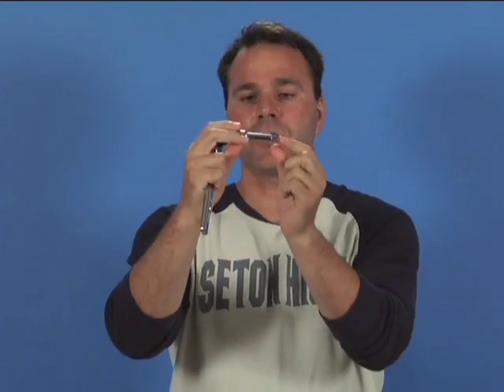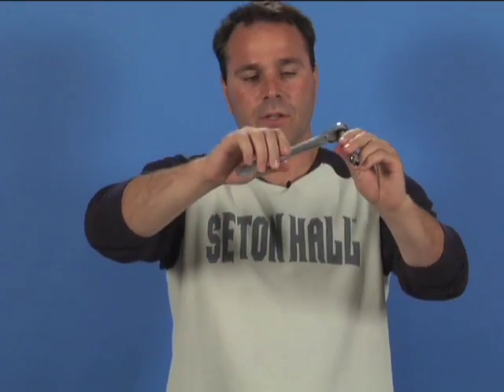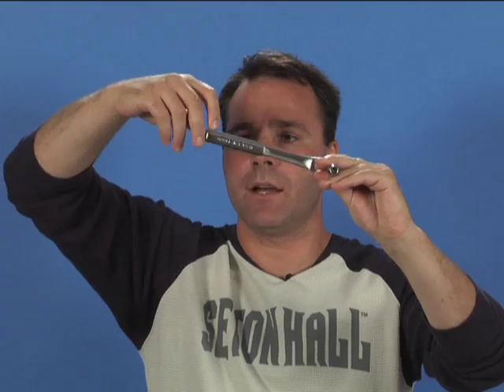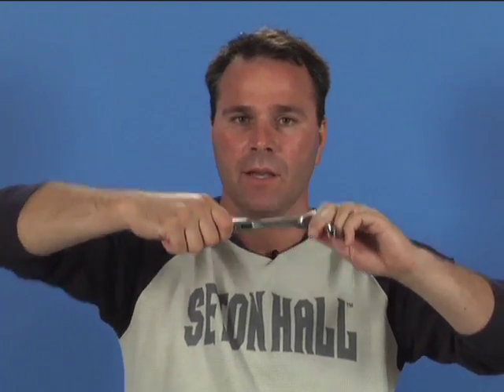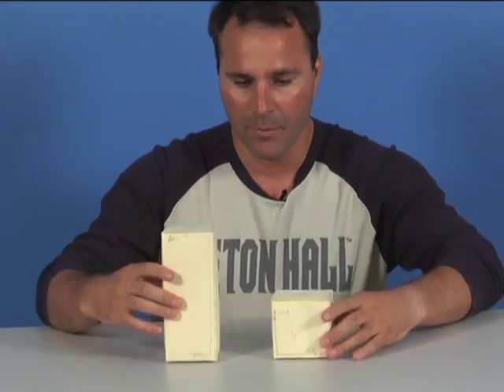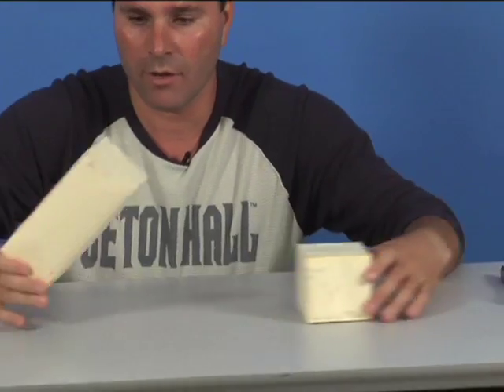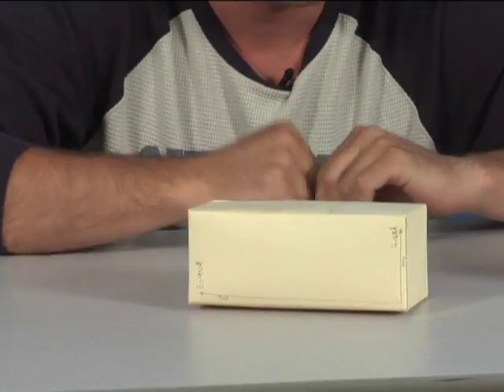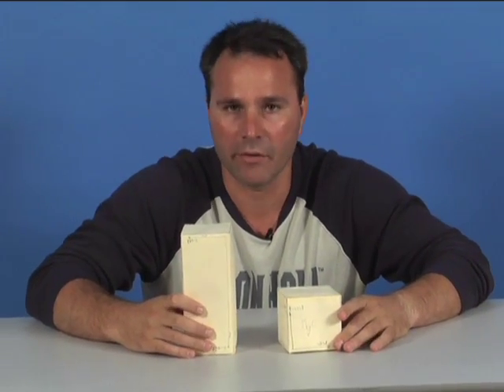Physics of Judoka: Practical Demo 3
Costel Constantin demonstrating practical examples of torque